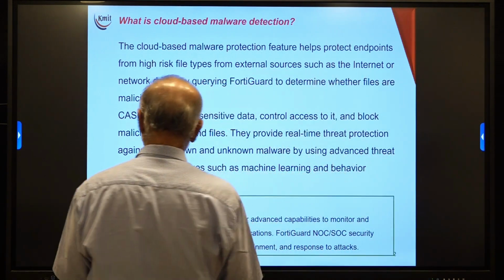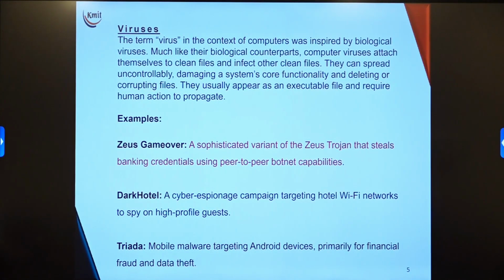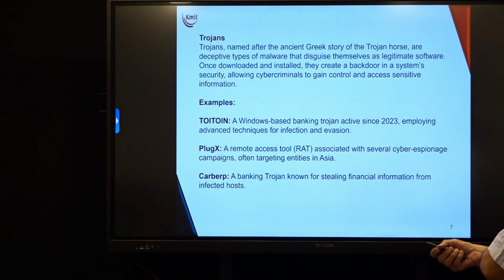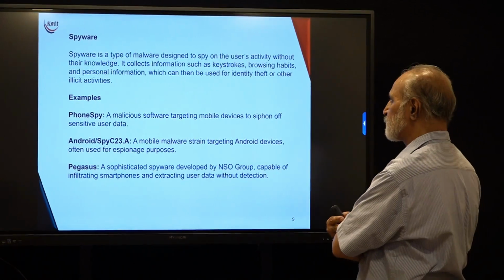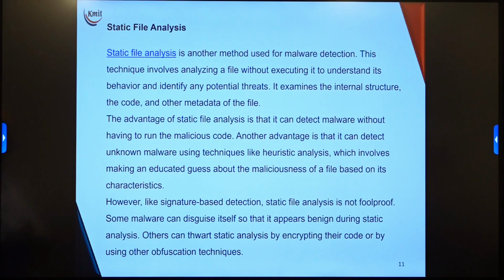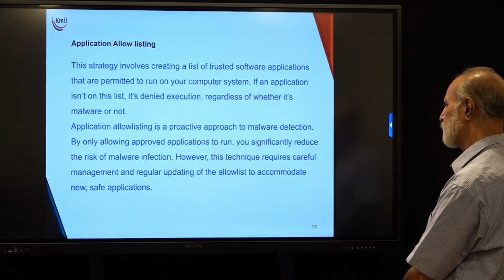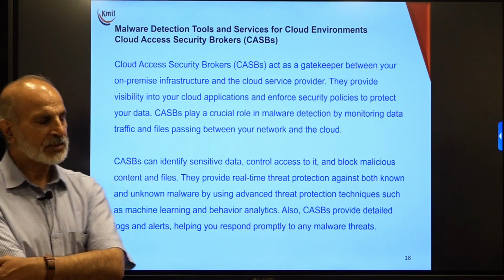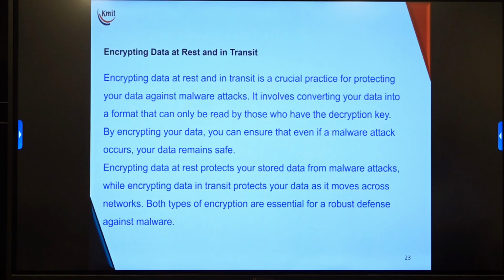UNIT - 5_Cloud Based DS for Malware Detection